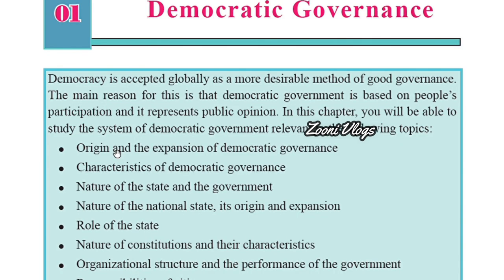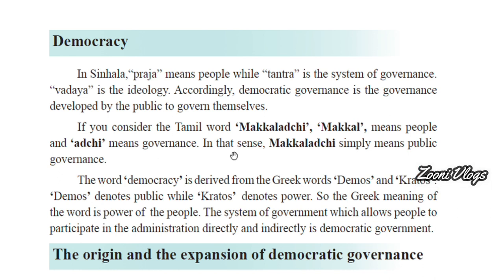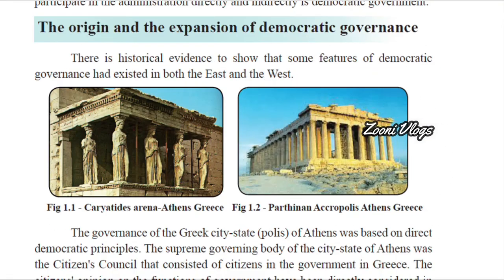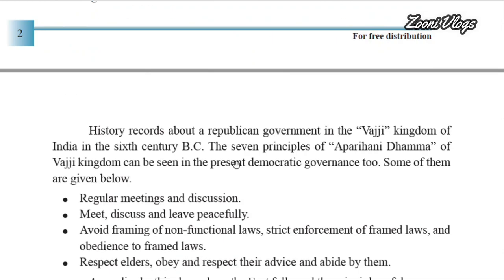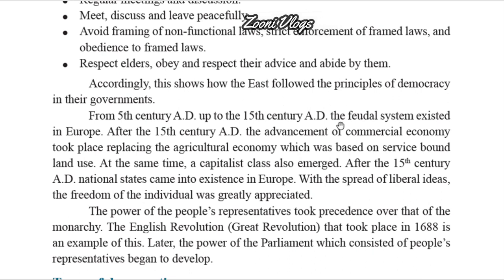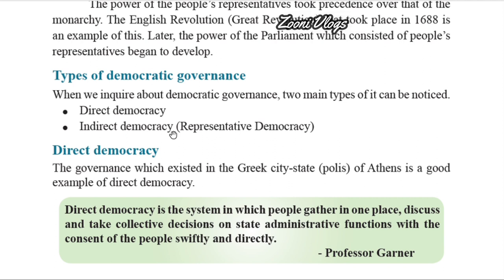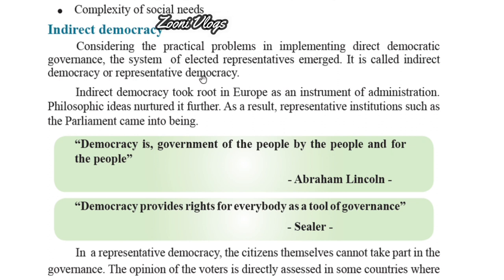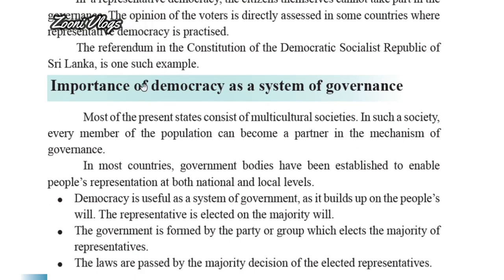Civic Education Grade 10 English Medium | What is good democratic governance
Democratic Governance
Grade 10 Civic Education

Democracy is accepted globally as a more desirable method of good governance. The main reason for this is that democratic government is based on people’s participation and it represents public opinion. In this chapter, you will be able to study the system of democratic government relevant to the following topics:

✅ Origin and the expansion of democratic governance
✅ Characteristics of democratic governance
✅ Nature of the state and the government
✅ Nature of the national state, its origin and expansion
✅ Role of the state
✅ Nature of constitutions and their characteristics
✅ Organizational structure and the performance of the government
✅ Responsibilities of citizen
✅ Responsibilities towards citizen
✅ Requirements for the success of democratic governance
✅ Importance of democratic governance

Education of Sri Lanka online and distance learning education school provides educational lessons.
English medium lessons for Sri Lankan students.